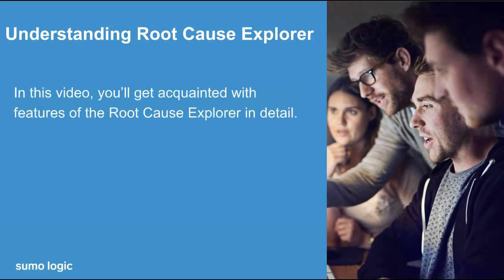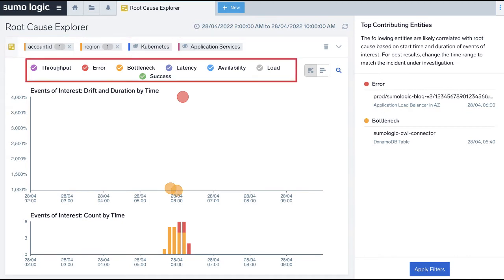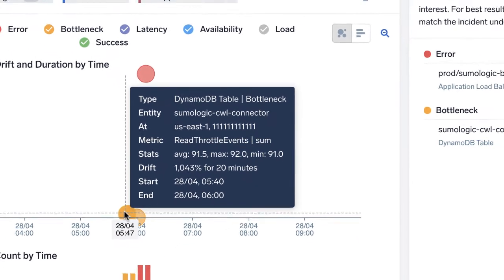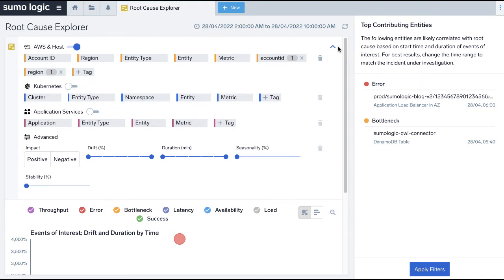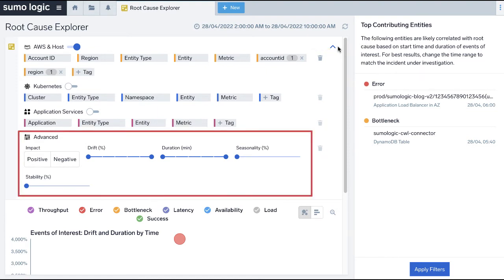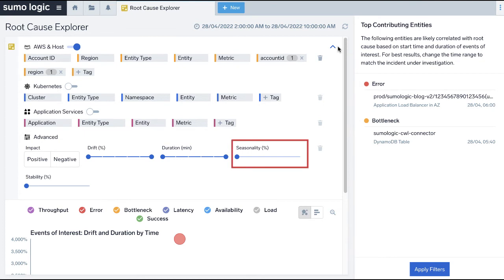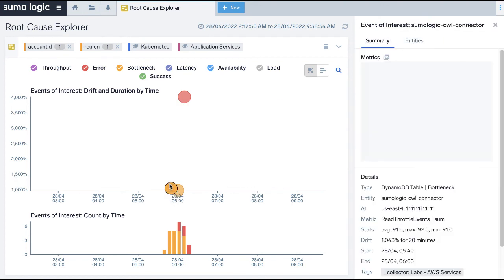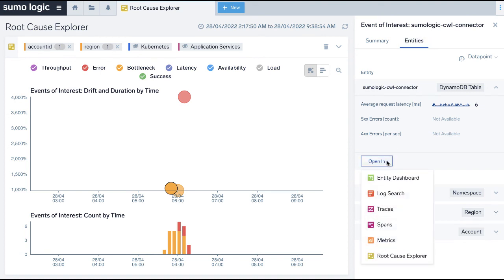Microlesson: Understanding Root Cause Explorer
This video explains the main features of Root Cause Explorer in great detail.